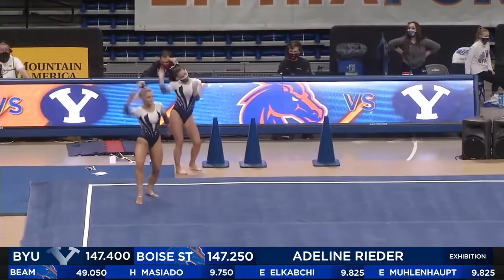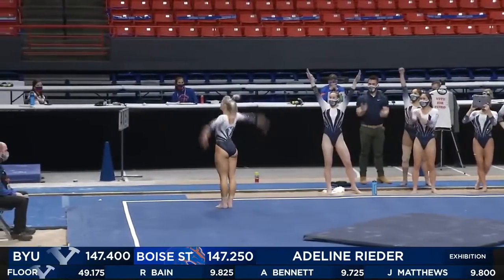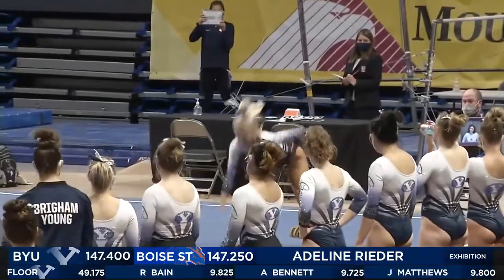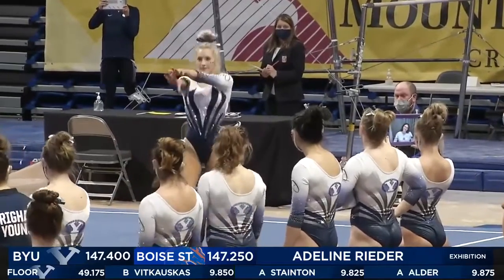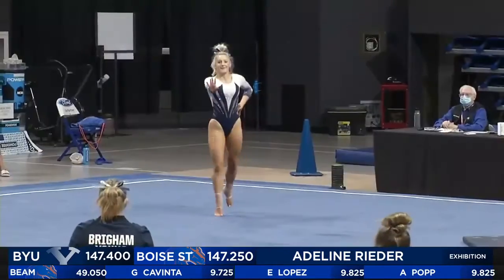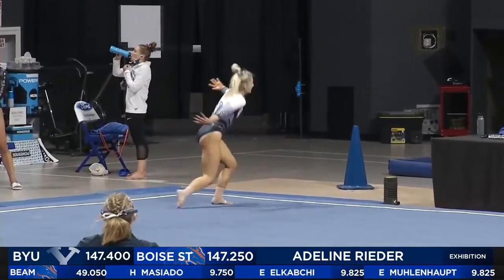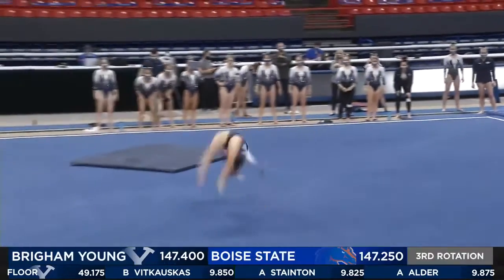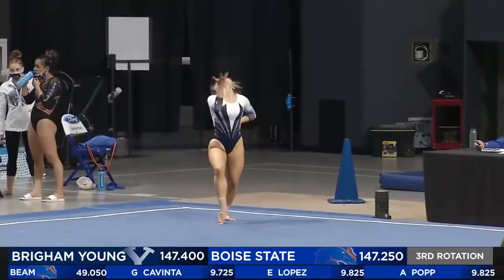Adeline Rieder (BYU) 2021 Floor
Exhibition routine
01/23/2021
Video courtesy of Boise State University Athletics.